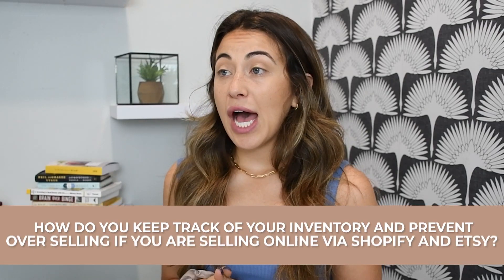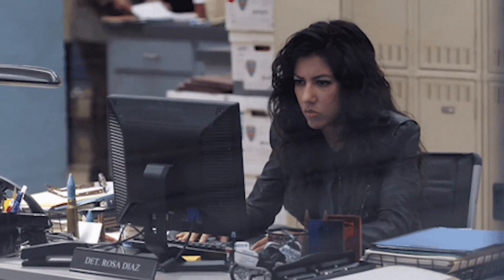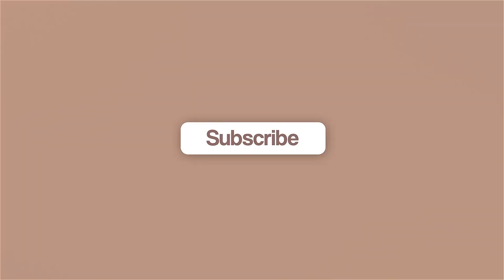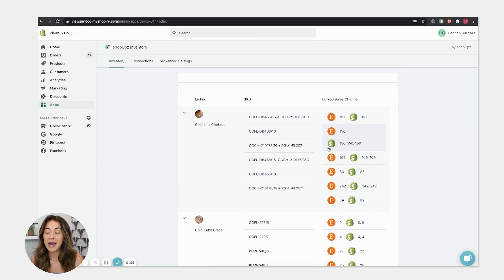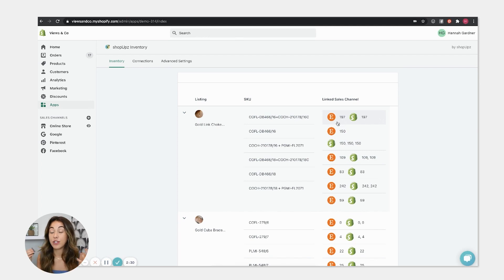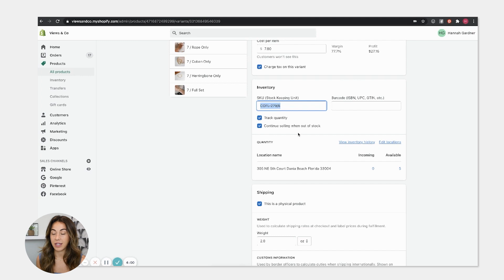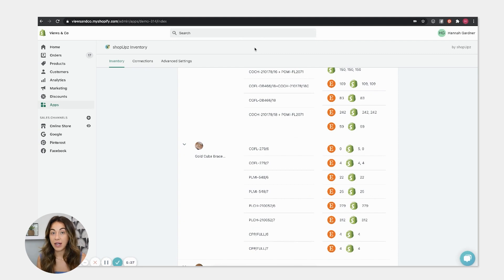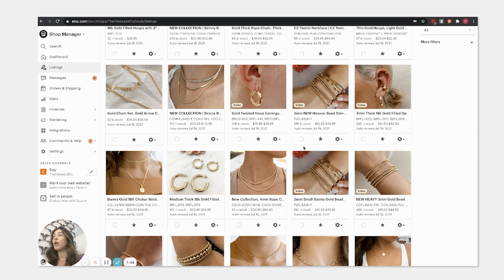BEST Inventory Management App for Shopify & Etsy Together 2021 (Etsy Realtime SHOP SYNC)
One of the biggest issues in my store was tracking inventory between ETSY and Shopify. I would constantly be overselling or run out of stock of something that actually was not out of stock.  That’s why in this video today, I’m going to share with you the best inventory tracker for your ETSY and SHOPIFY Store.

💥 Best Email Software to collect emails, send email broadcasts, do SMS messaging and automation flows (Abandoned cart, confirmation emails or re-customeractivation emails)